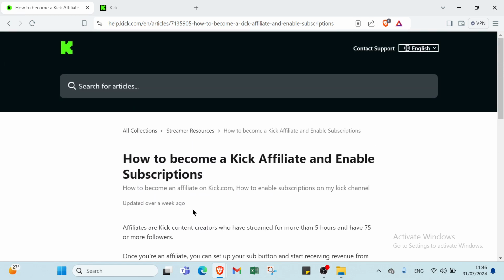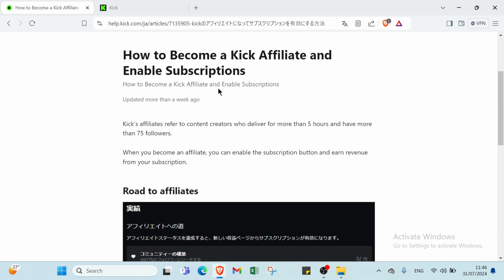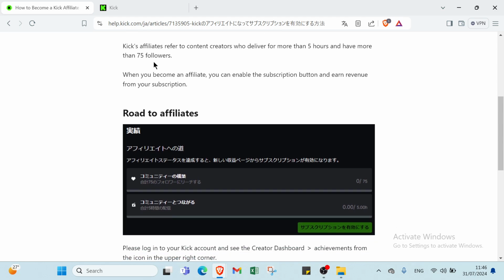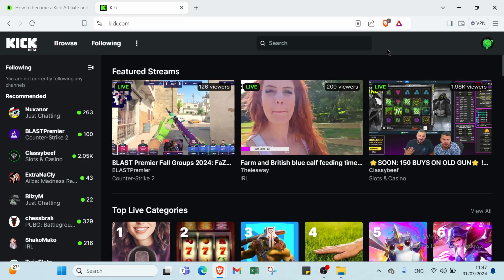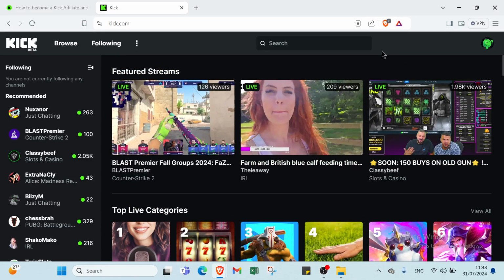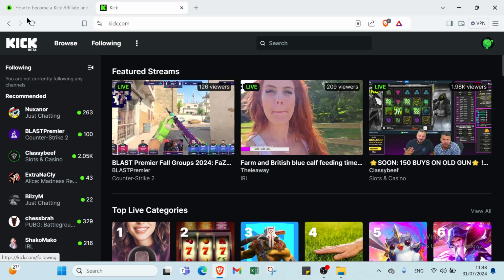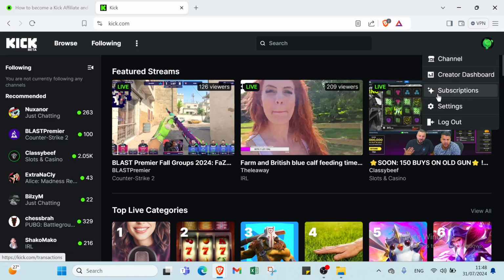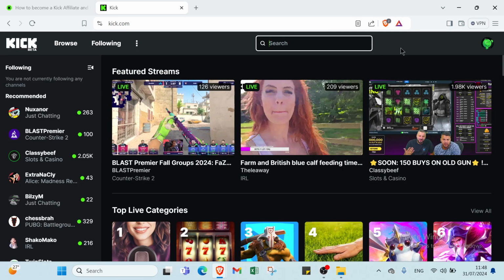How to Make Money on Kick: Step-by-Step Tutorial for Maximum Profit 2025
How to Make Money on Kick: Step-by-Step Tutorial for Maximum Profit 2024

in this video we discuss : Discover how to make money on Kick with this easy guide! In this tutorial, we share proven strategies and tips to boost your income fast. Learn how to engage your audience, set competitive goals, and optimize your content for maximum growth. Perfect for both beginners and experienced streamers, this step-by-step guide will help you maximize your profits effortlessly. Watch now and start boosting your Kick income today!